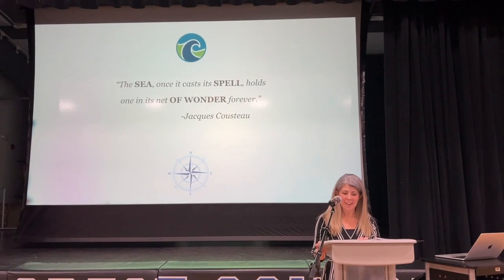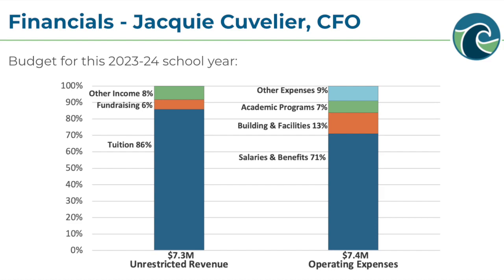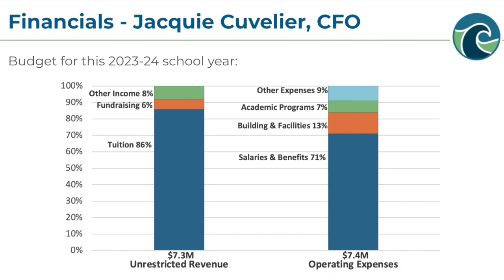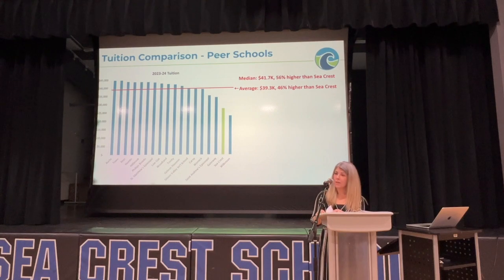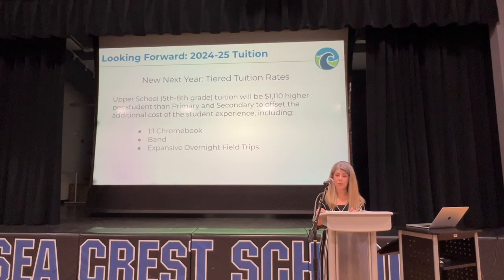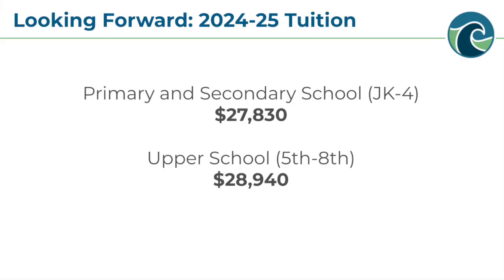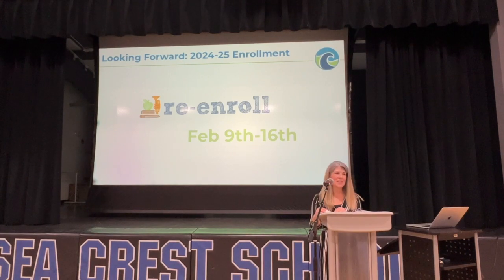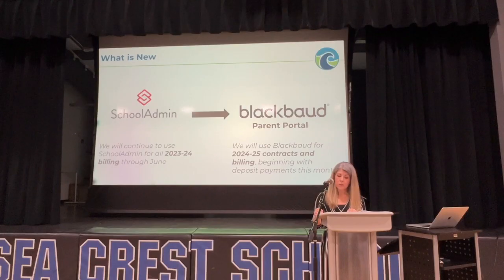4. Finances & Tuition State of the School 2024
Jacquie Cuvelier, CFO
State of the School 2/8/24